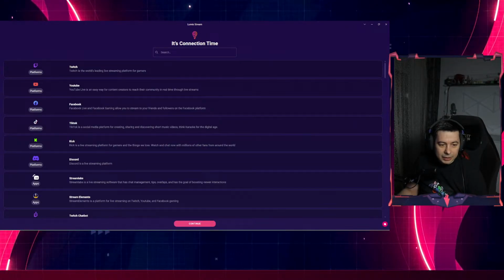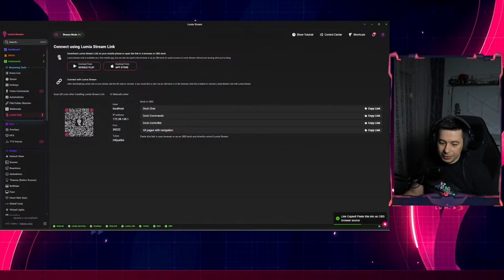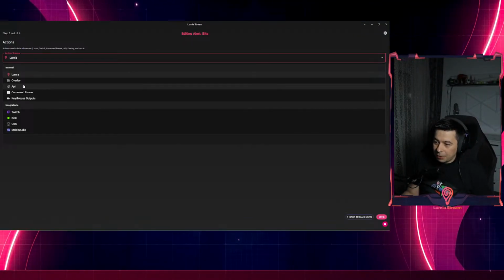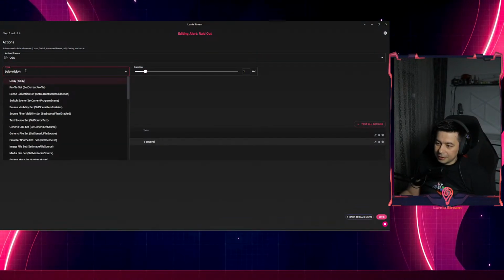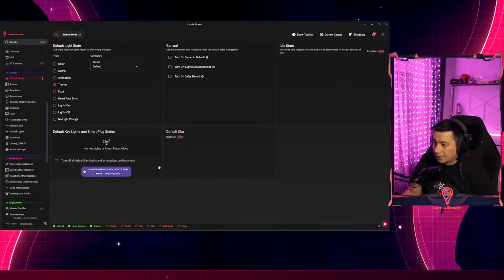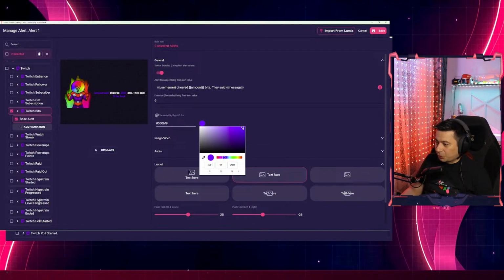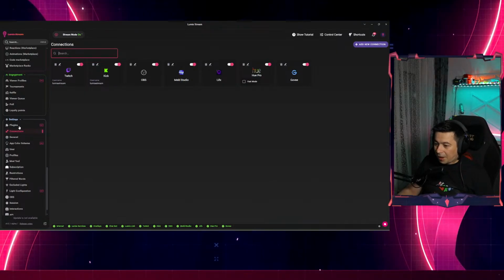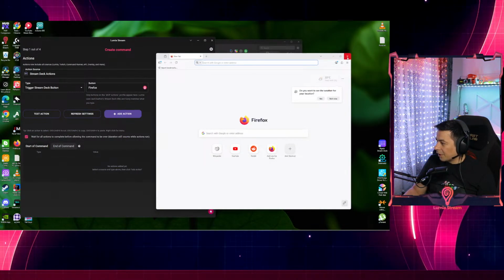LIVE: Lumia Stream 9.0 - Core Setup